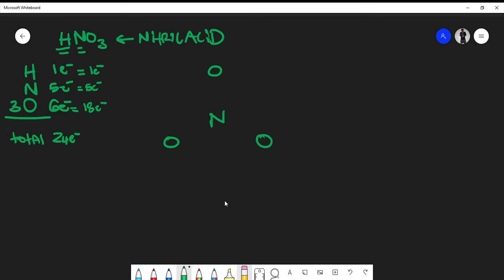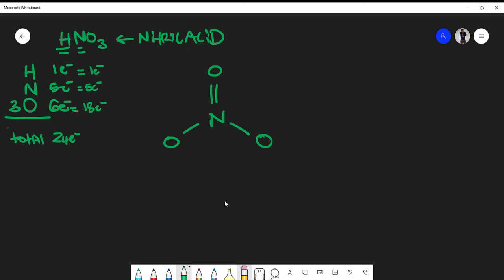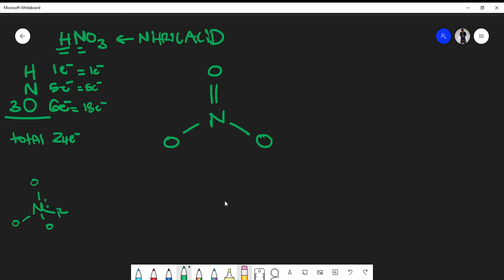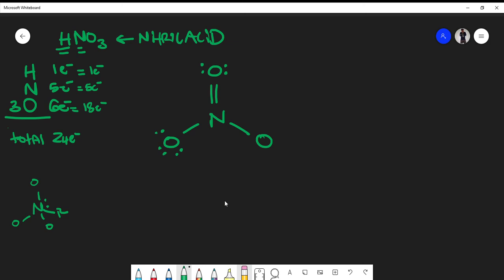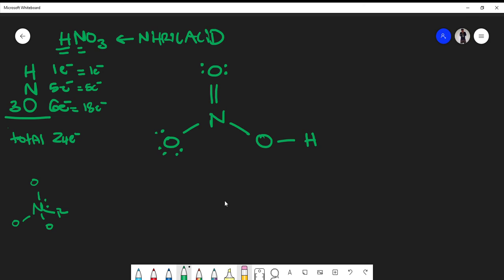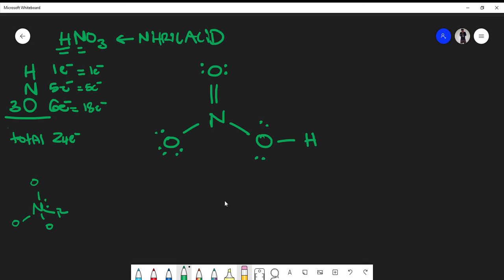How To Draw The Lewis Structure of Nitric Acid (HNO3)